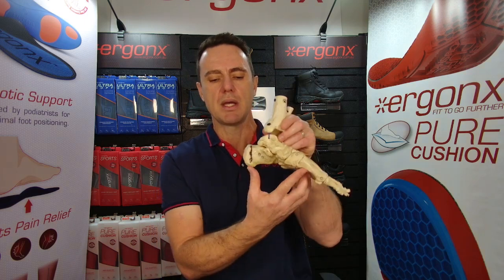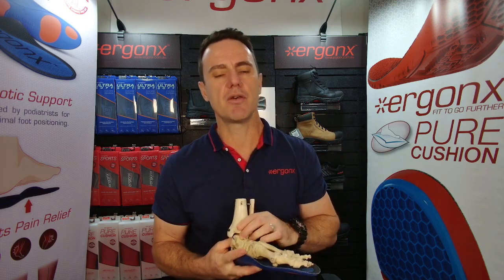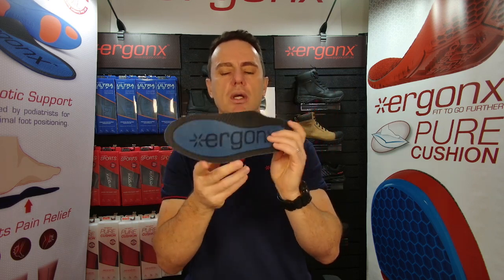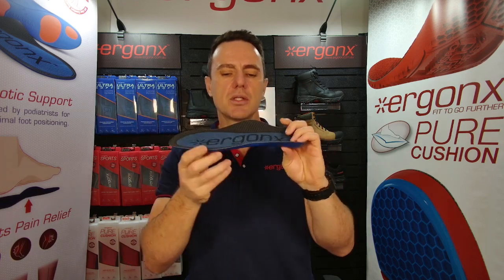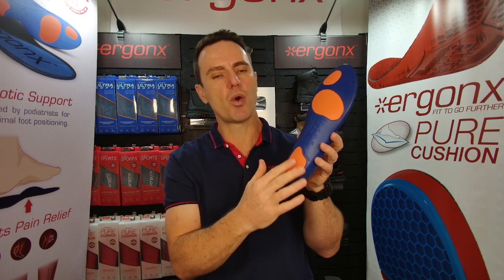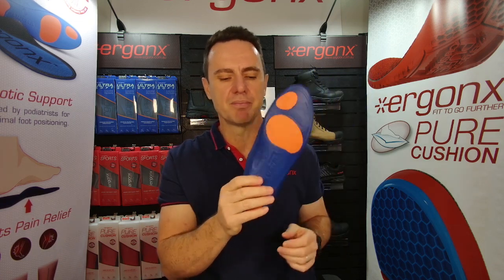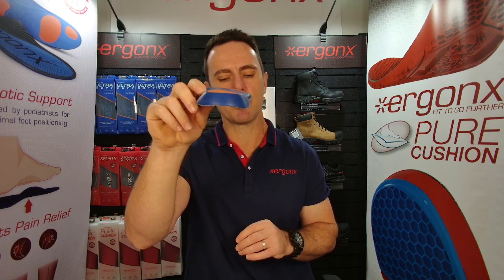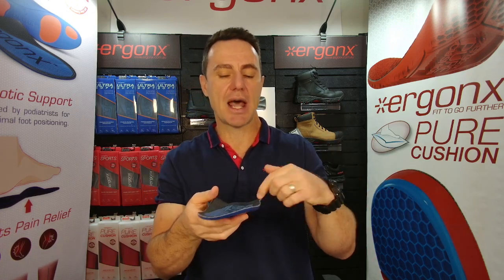Insoles for tennis shoes: Ultimate Tennis Shoe Insoles for Support and Stability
Are you in search of the perfect insole for your tennis shoes to enhance your game? Join us as we discuss the key features to look for in a tennis shoe insole, including support, cushioning, and stability. Discover how the Ergo Ultrasoft orthotic insole can prevent overuse injuries and keep your feet comfortable during intense matches. Learn about the benefits of a full-length athletic insole with increased cushioning for both the heel and forefoot. Find out how the unique design of the Ergonx Ultrasoft can help stabilis your feet without compromising your performance on the court. Don't miss out on this essential information for tennis players looking to improve their footwear.